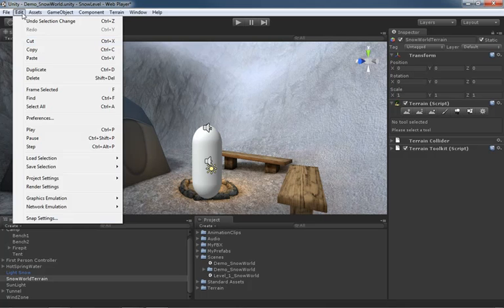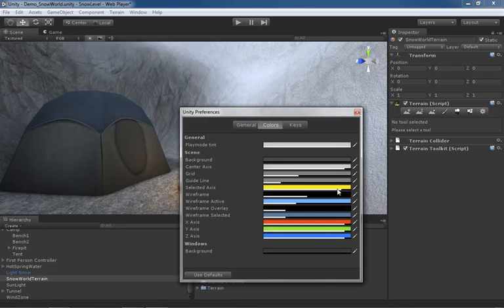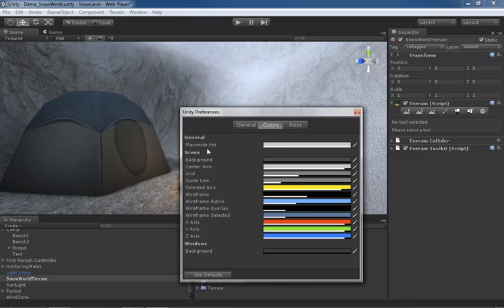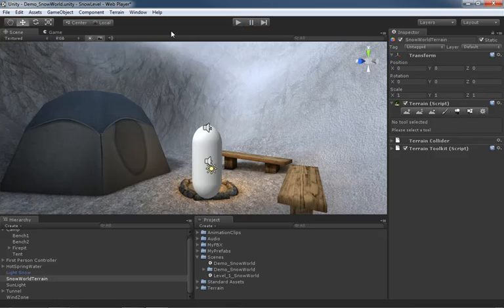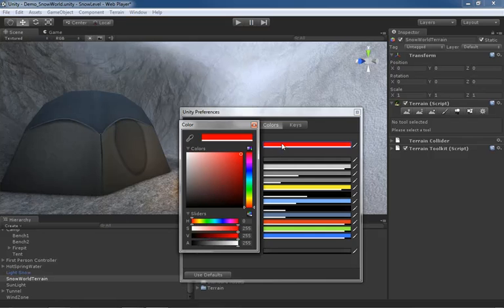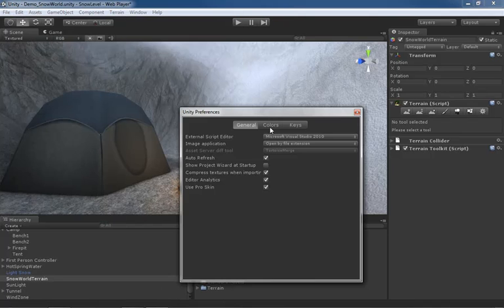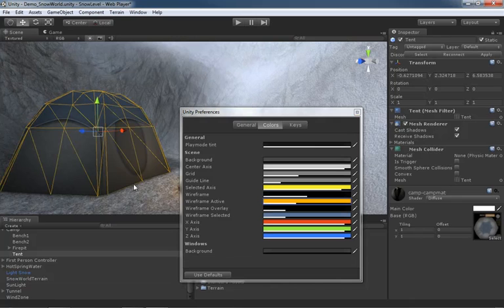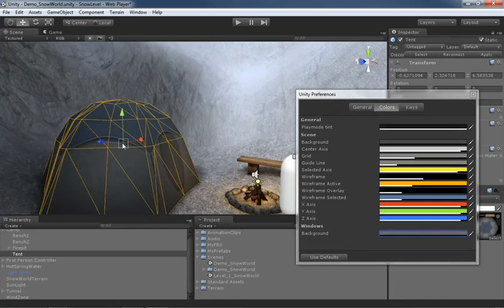🔴 Preferences: Colors • Secondary Interface • Unity Game Development • Unity Fundamentals • (Pt. 92)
Learn Unity Game Development for Beginners - Secondary Interface - Preferences: Colors.

In the Color tab, we can control the various colors used by different parts of the Unity interface. In this video, we demonstrate how to do this.